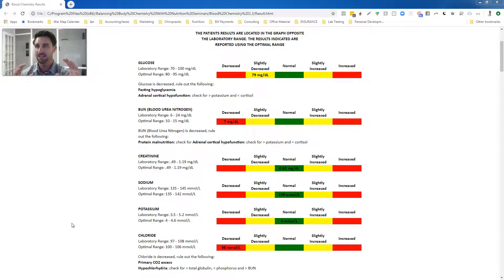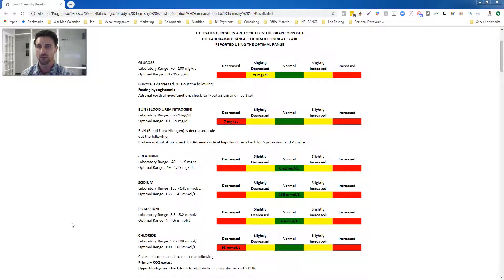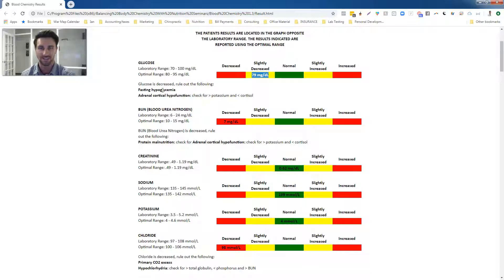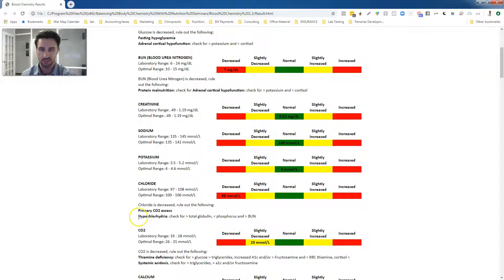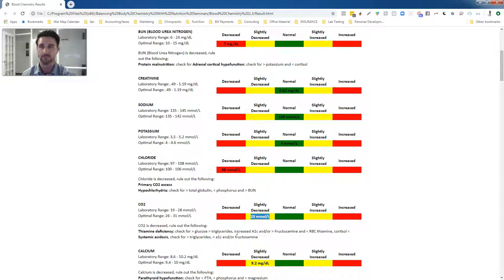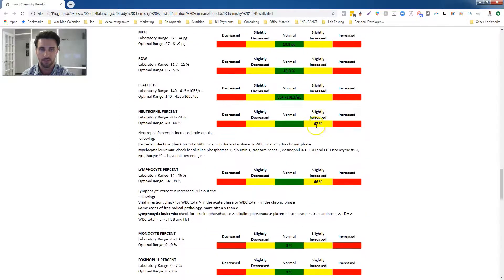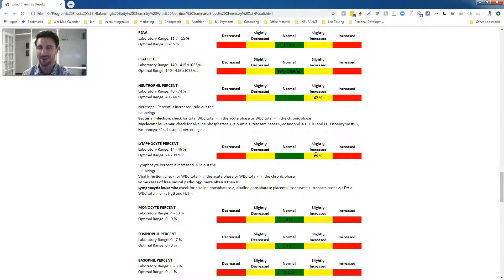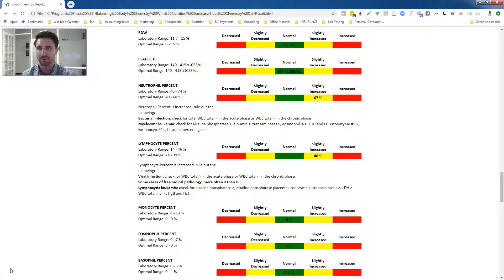Is losing weight dangerous for me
Have you ever tried a one-size-fits-all weight loss program? You might have energy one day, feel blah the next, and yo-yo between big losses and a stagnate scale. You may think, “that’s my body responding to the diet,” but in reality, it might be a sign of something worse.

These weight loss programs are often dangerous and they aren’t designed for you. They are designed for profits.

If you pay attention, every diet has a disclaimer to talk to a physician before starting their program. They know that weight loss requires doctor support. But, they don’t build it into their program. Instead, they say consult a doctor.

If you don’t work with a physician or start your program with basic blood work, losing weight can be dangerous.

Why?

There are more than 16,000 possible weight loss combinations that you can try.  It’s more confusing than trying to solve a rubix cube.  But if you could take a look at what’s going on inside of your body, you would know what your body is missing, what it needs and how it works. More importantly, you can avoid fad quick-fix programs that may be dangerous because of underlying health conditions you don’t even know about.

What can you do to start a diet safely?

Start by talking to a doctor. Safe, rapid weight loss requires an initial review of your health history. It requires blood work to understand what will work for you, what won’t work, and what is safe. AND it requires weekly check-ins to monitor changes in weight, BMI, and muscle mass.

If you want to lose weight with a diet that is safe, talk to a doctor.

Get started by setting up a free consultation with our doctor, There is no obligation, no cost for the consultation, and if you decide Zoomloss is right for you, your results are 100% Guaranteed. That's right, if you don't lose weight, we give you all your money back.

Need a little more proof?

Stop struggling and make a change.

Zoomloss - doctor supported weight loss
When all else has failed, we are here to help you reach your health and weight loss goals.  We ZOOM you to better health by taking the guesswork out of losing weight and feeling better.